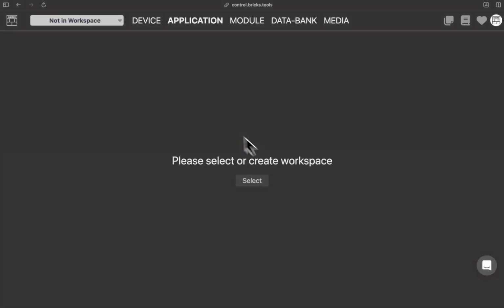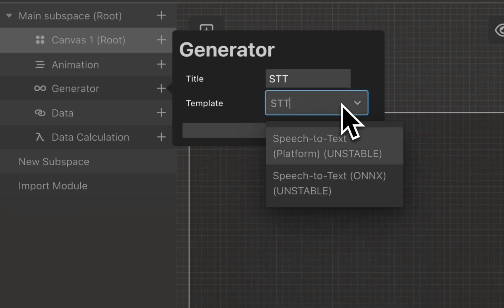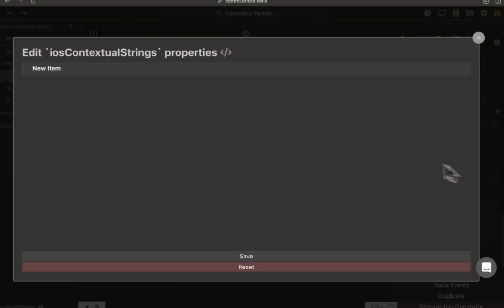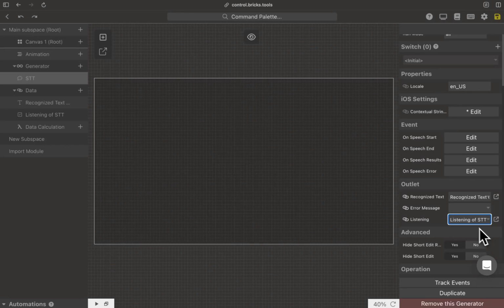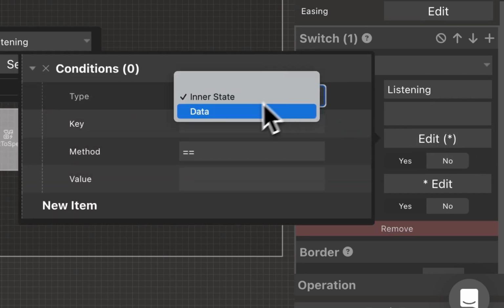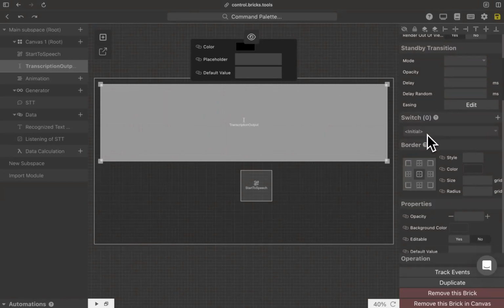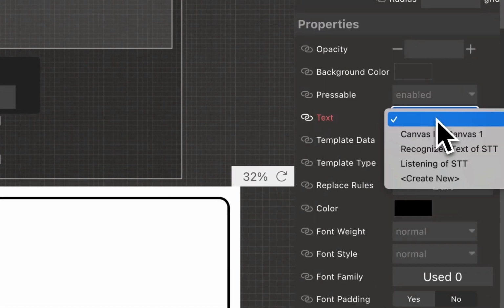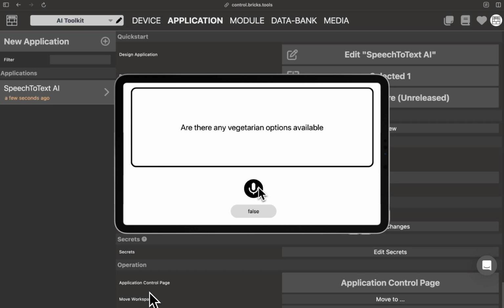How to Create a Speech-to-Text Interface with BRICKS | BRICKS AI Tutorial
Learn how to create a simple Speech-to-Text (STT) interface using BRICKS AI. This step-by-step tutorial guides you through enabling STT data connections, setting up model templates, and adding interactive elements to bring your application to life. Perfect for beginners looking to dive into AI-powered features!

0:00 Intro
0:10 Preparation: Create a New Environment
0:49 Step 1 : Enable Speech-to-Text Data Integration
2:03 Step 2 : Set Up Speech-to-Text Status Display Output
2:37 Step 3 : Add a Button to Toggle Listening
3:19 Step 4 : Add a Button to Stop Listening
4:10 Step 5 : Add a Text Input Field
5:01 Step 6 : Add and Configure the Listening Status Display
5:43 Device Binding and Testing